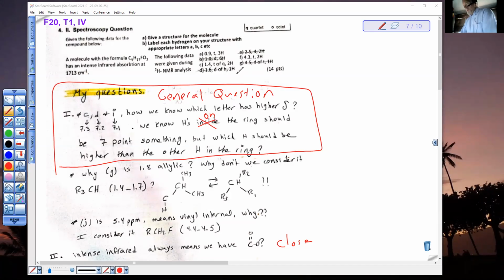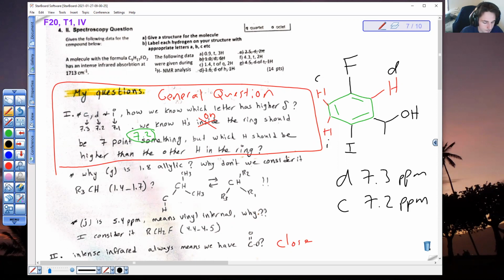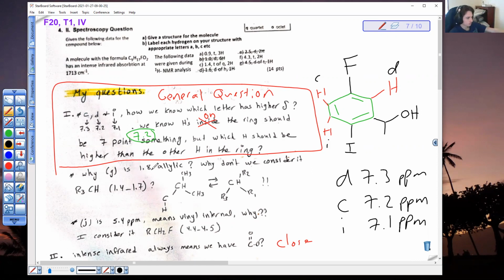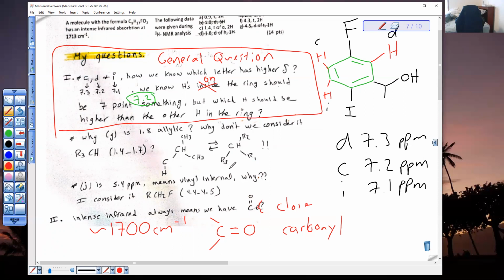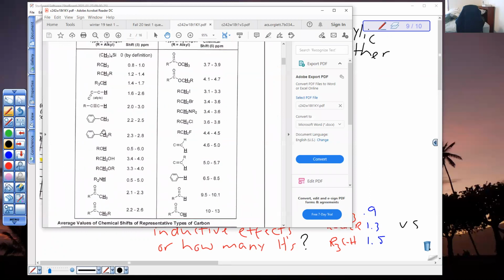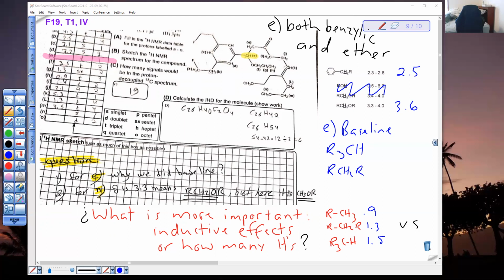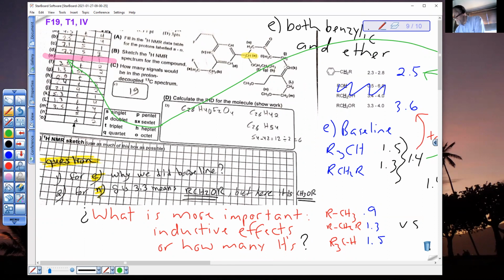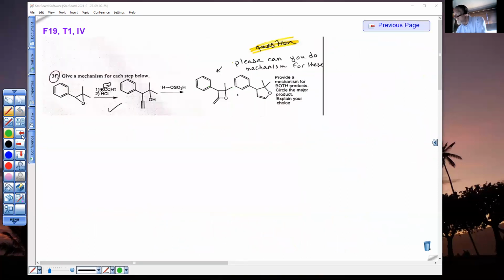F20T1 IV 4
F20 T1, IV 4